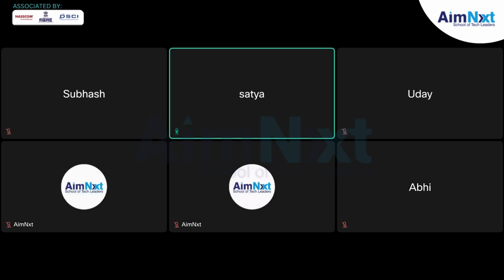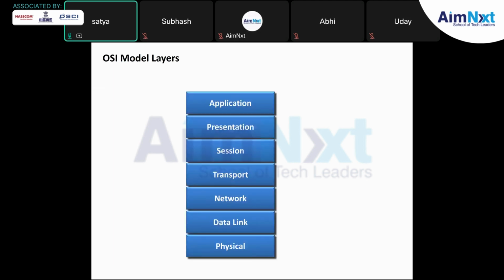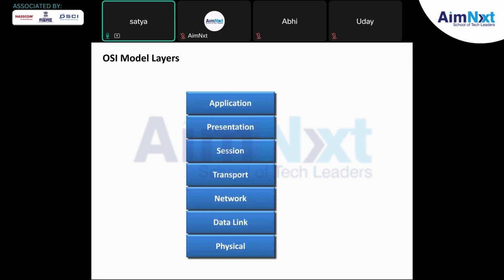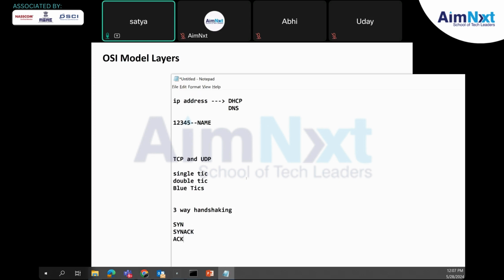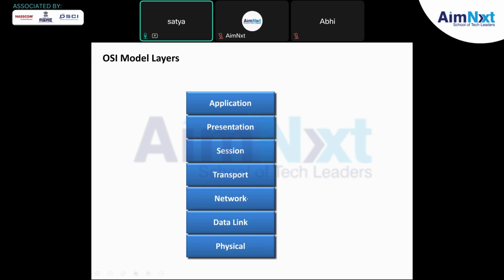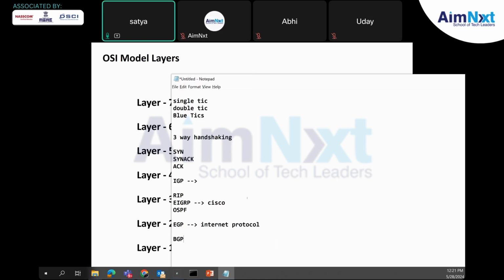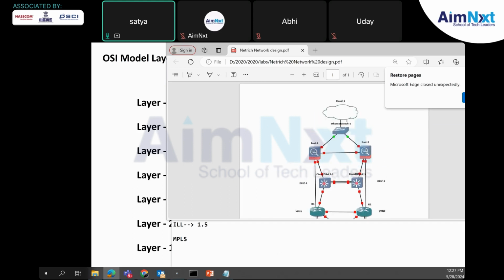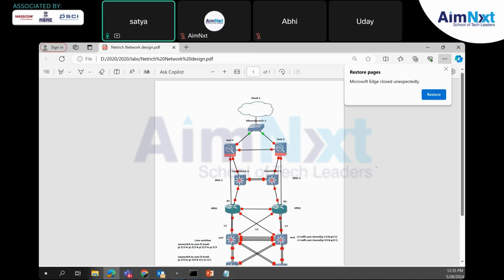Master Networking Skills: Free Demo Session | Boost Your Tech Career Today!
Welcome to our Networking Demo Session! 🌐💻

Are you ready to elevate your tech career by mastering essential networking skills? This free demo session is designed to give you an in-depth understanding of network fundamentals, advanced techniques, and practical insights to boost your expertise.

🔹 What You'll Learn:

Basics of networking and key concepts
Advanced networking techniques
Practical demonstrations and real-world applications
Tips and best practices for networking professionals
Whether you're a beginner or looking to enhance your skills, this session will provide you with the knowledge and confidence to excel in the field of networking.